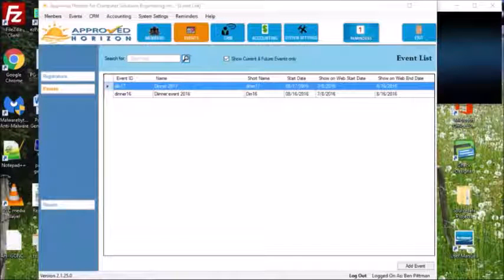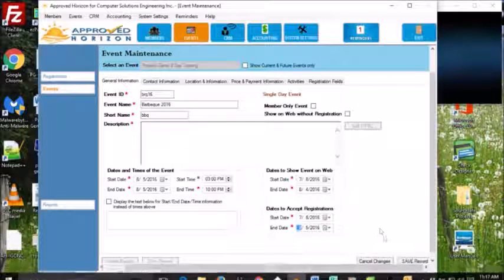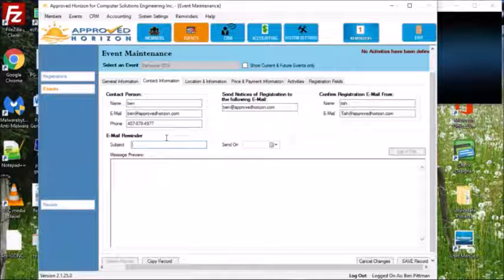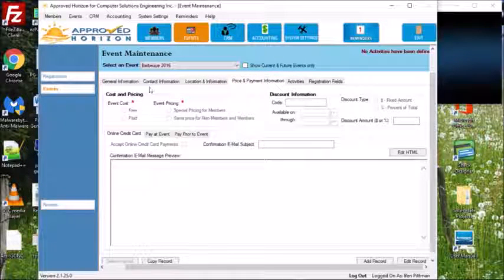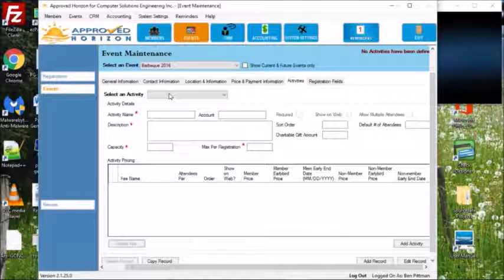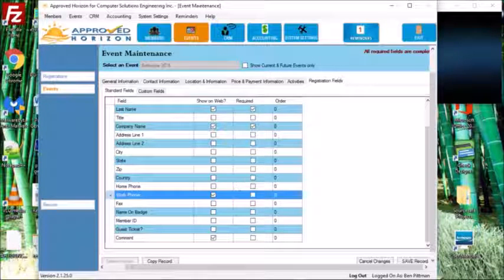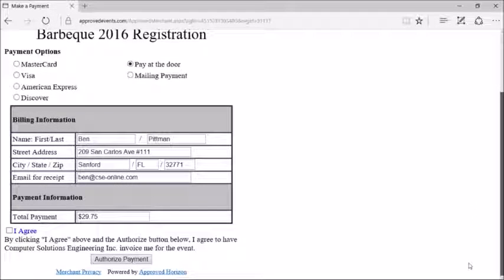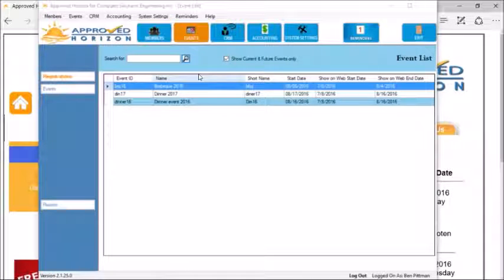add event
How to add an event in Approved Horizon for online registrations.